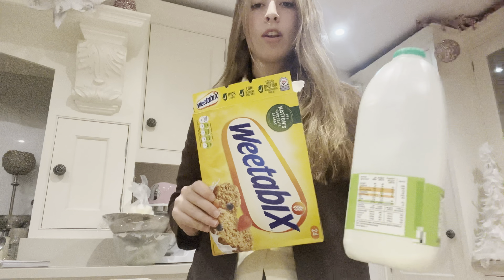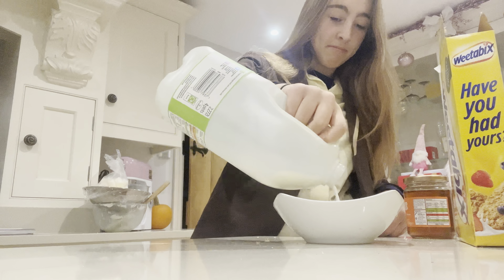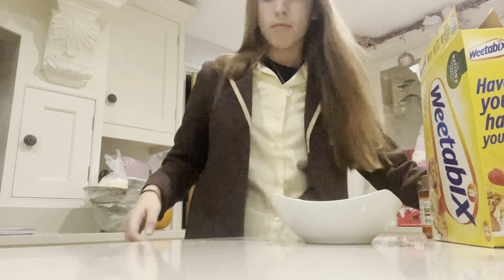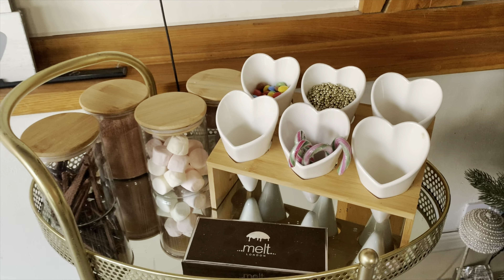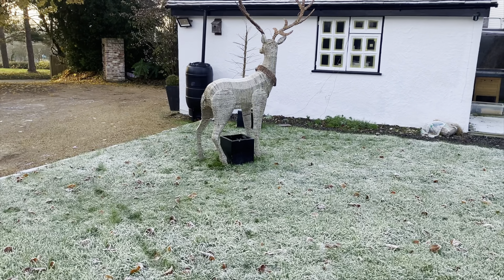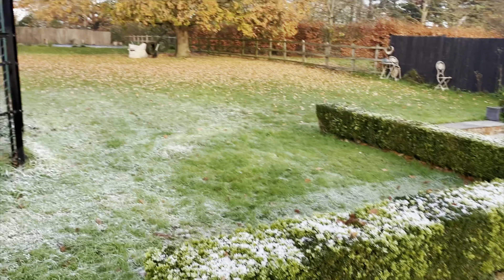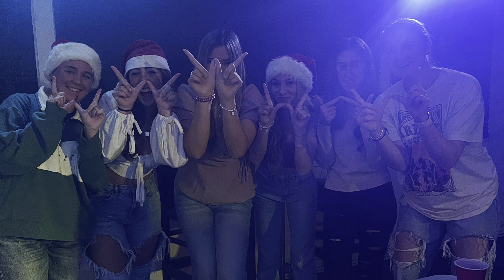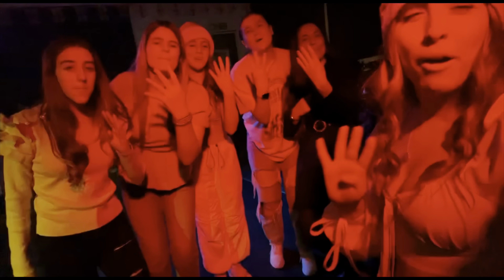My New Winter Routine | Lilybakes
Hey guys. my new Winter Routine is up, its so cold here right now and I have made this routine and added lots of fun parts of what I got upto with friends too.